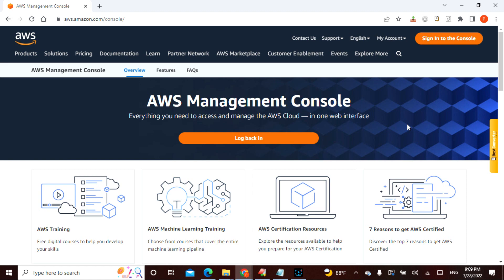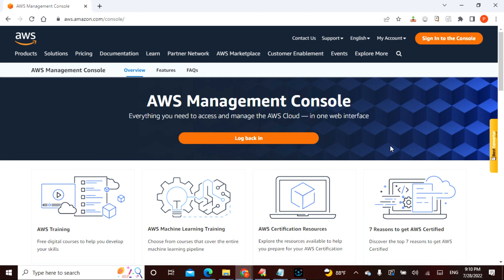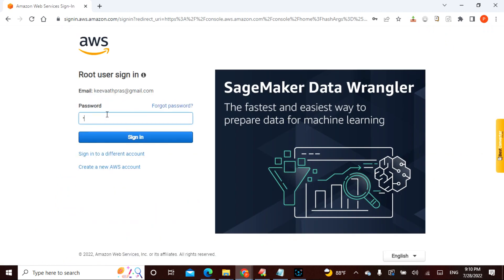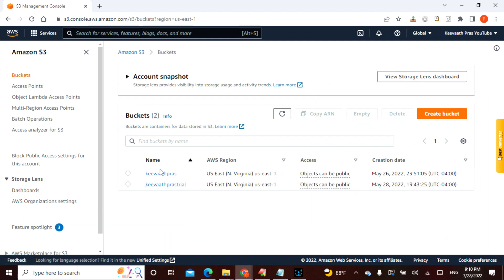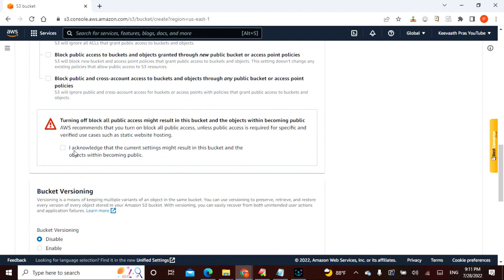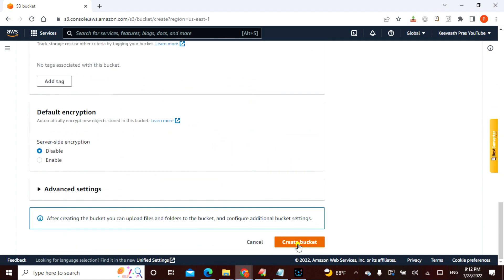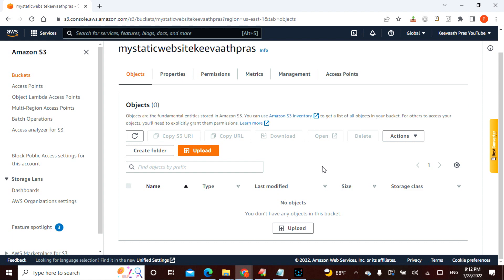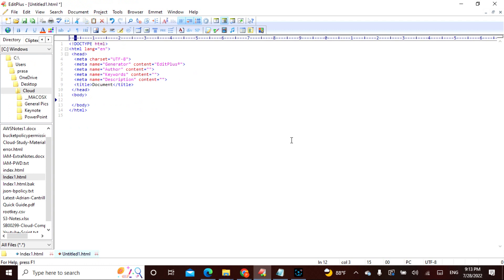AWS Amazon WebServices Cloud Technology For NonTechnical People, Building static S3 website -English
The video is  for beginners in Amazon WebServices Cloud Technology  in English  This course covers about how to create a static S3 website,
Trust you will enjoy the video.